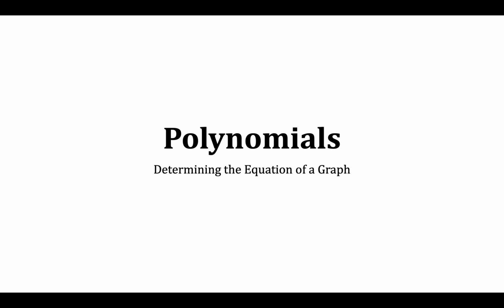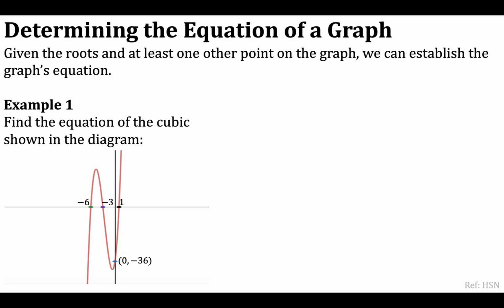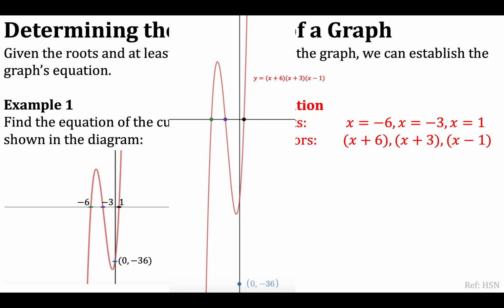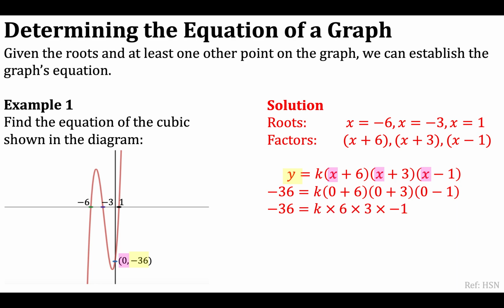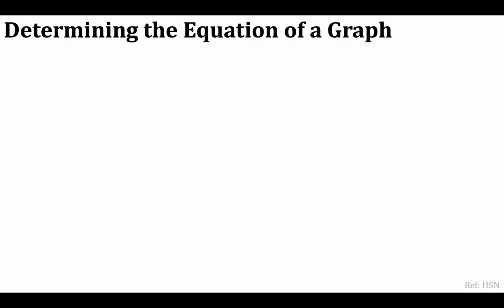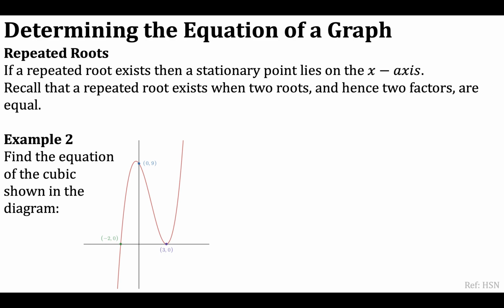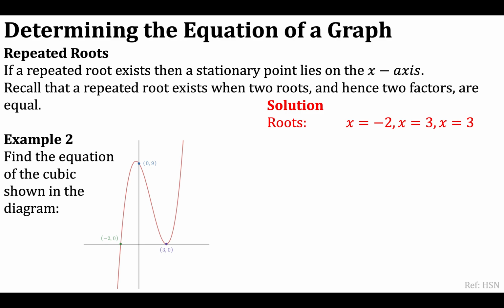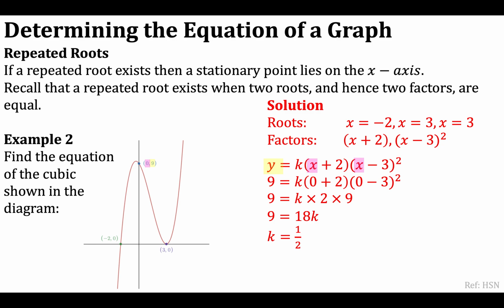5. Determining the Equation of a Graph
SQA Higher Mathematics - Polynomials - 5. Determining the Equation of a Graph